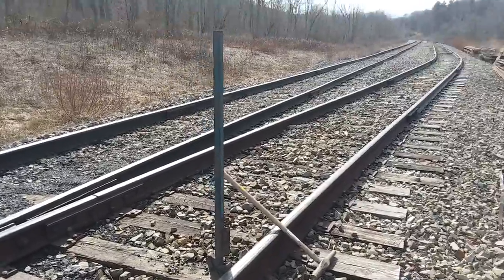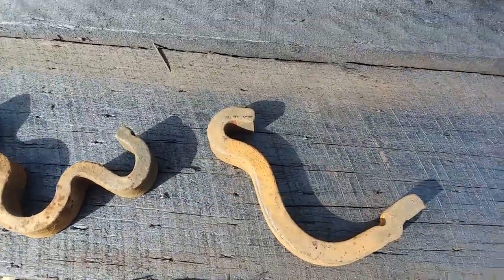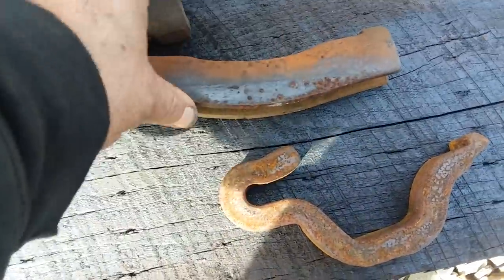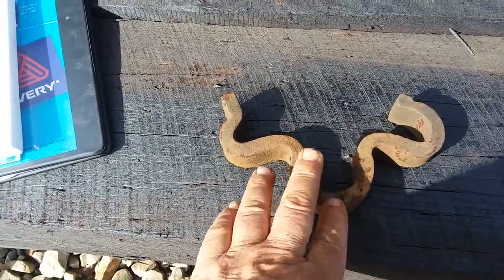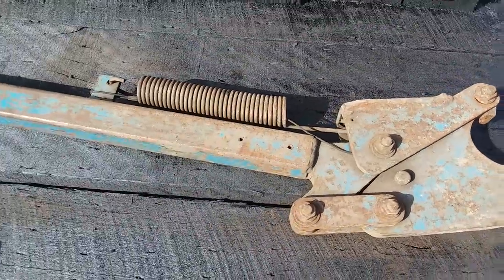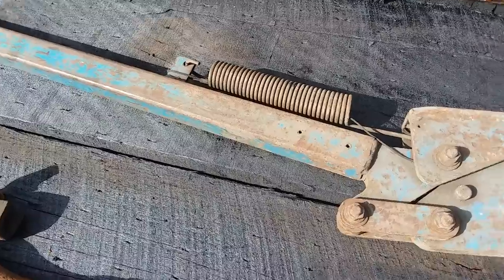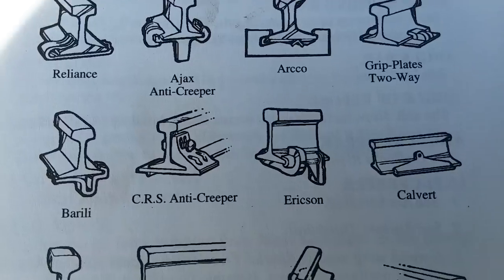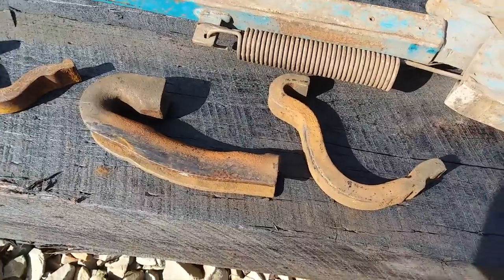All About Railroad Track Anchors - Sometimes they are Called Anti-Creepers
We show you the different types of rail anchors, anchor wrenches, how to put rail anchors on and take them off, why they are used, anchor pattern, and a bit of history of rail anchors.

Forgot to say in the video, but the first spring type of rail anchor is called a unit wrench on.

Also some have called the unit channel and the improved fair anchors as J anchors, but they are not marketed as having that name.

For another video where you can watch how to install drive on anchors along
with a better discussion of how anchors actually work to mitigate rail creep:

Made Spring of 2021